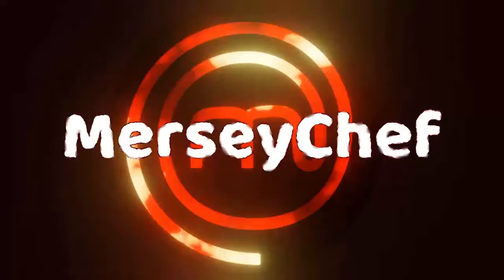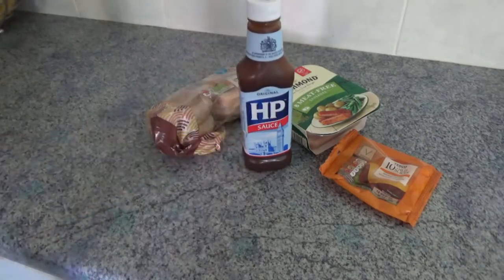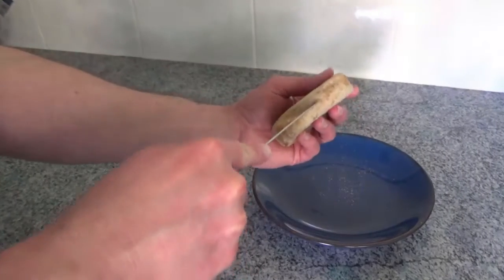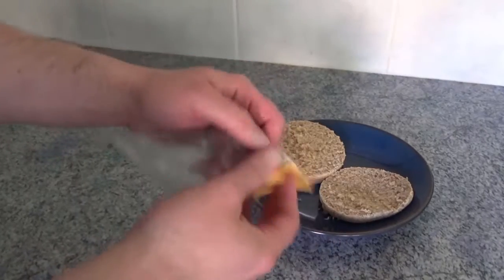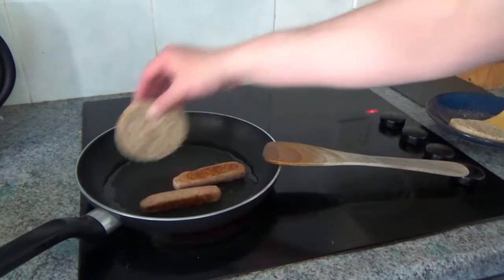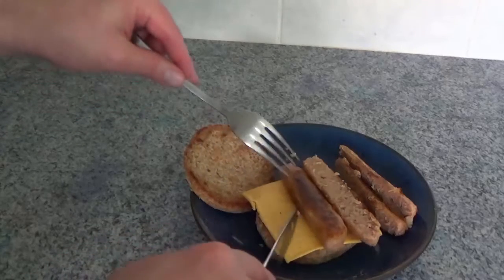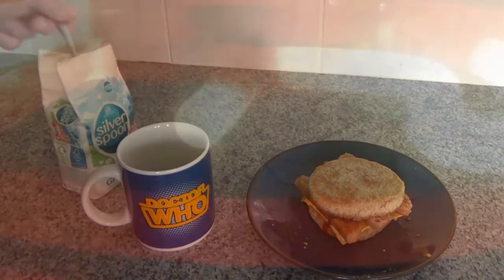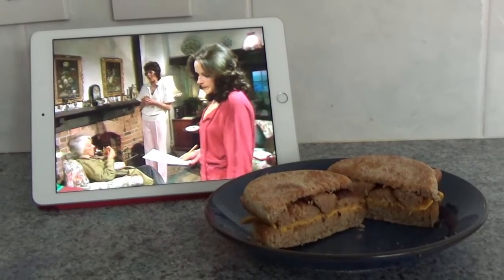MerseyChef - MDWG creative challenge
The Merseyside Doctor Who Group creative challenge for the 21 May 2020 Zoom meeting was to make a dish that would be enjoyed by a character or characters from Doctor Who.

I filmed the making of my dish and I have never filmed anyone making food before..!

MerseyChef motion graphics created in Blender and Hitfilm. Music written in Sibelius and played by NotePerformer.